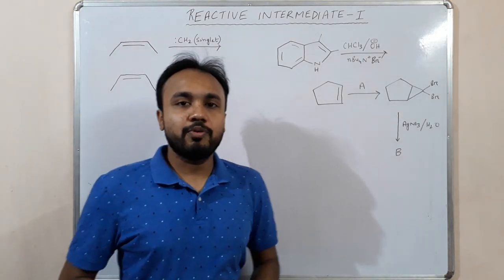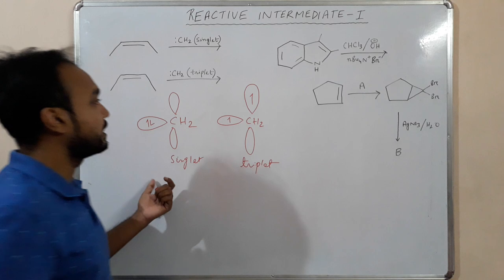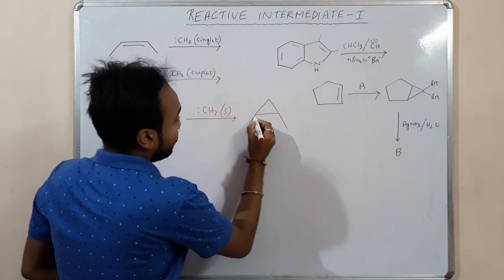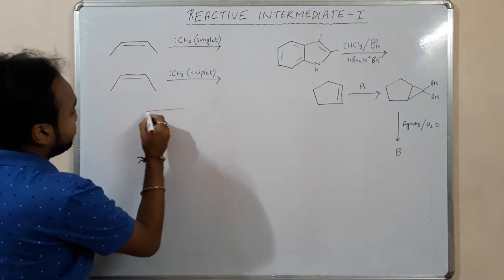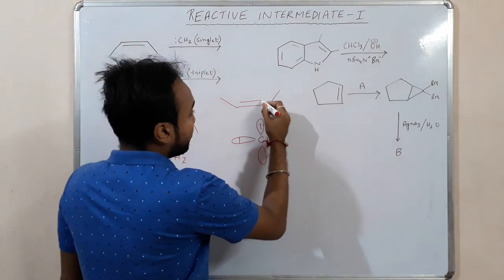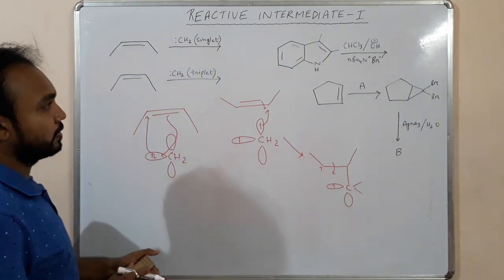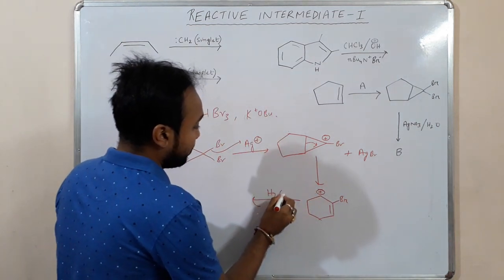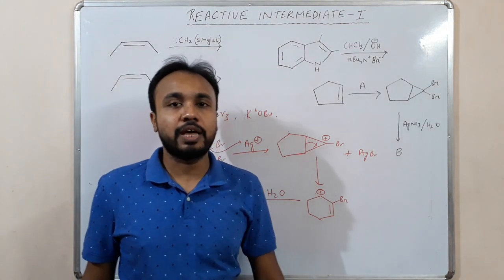Reactive Intermediate part 1.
In this video Rohan has discussed reactive intermediate in organic chemistry. Most of the organic reaction pass through the Transition state to give final product
Teaching aptitude,
Paper I for SET/ UGC NET,
SET exam,
GATE exam,
SET exam,
Important topics,
Chemistry,
Mock test,
Old question papers,
Education,
E-Learning,
organic Chemistry,
inorganic Chemistry,
physical chemistry.